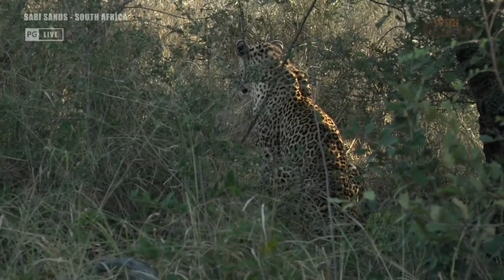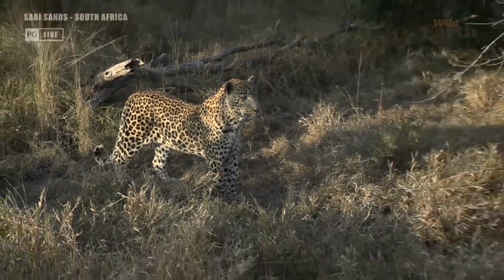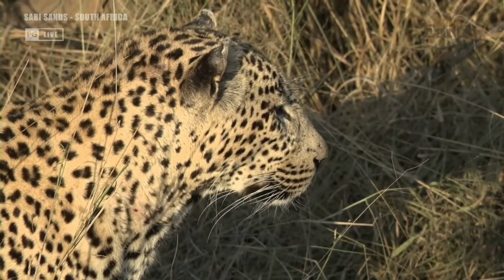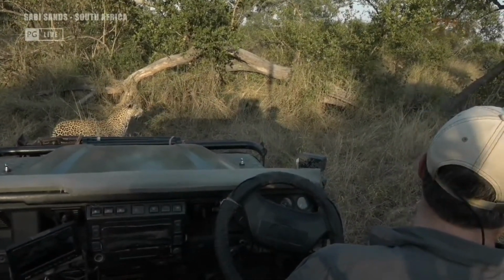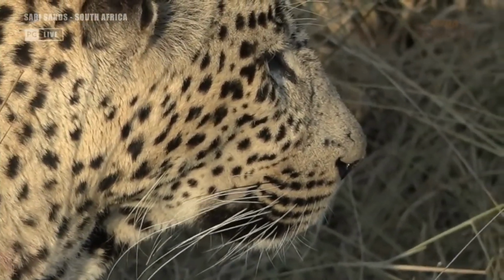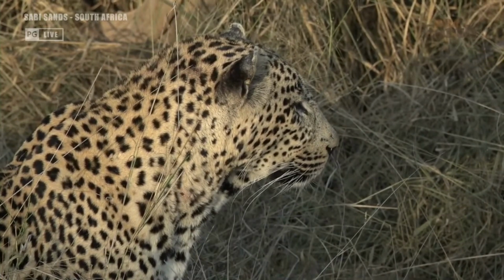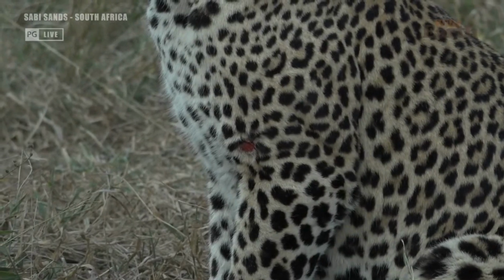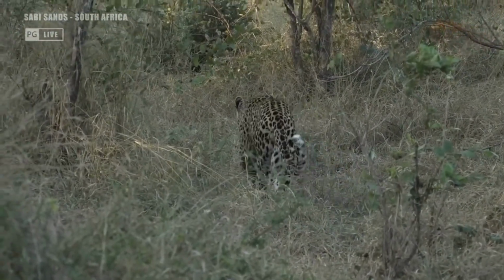Highlights Tingana Duke of Djuma 7th May 2021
Tristan is with Tingana 7th May 2021 Djuma private game reserve south africa.